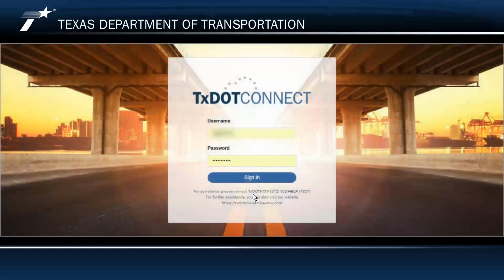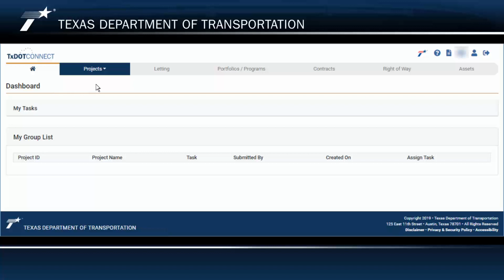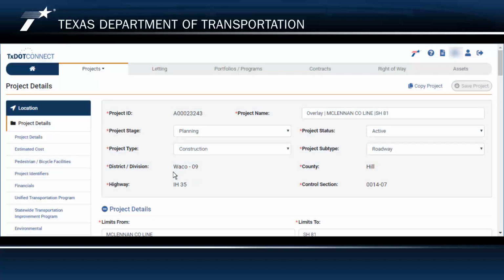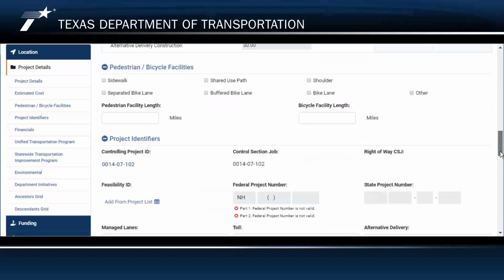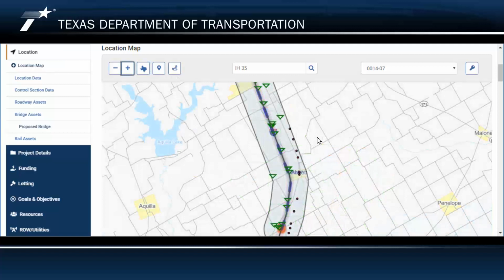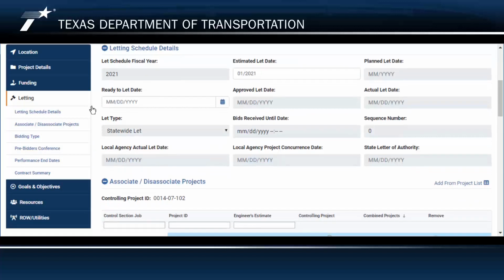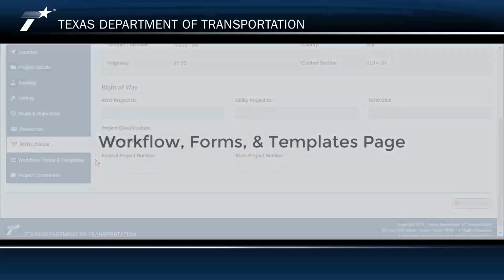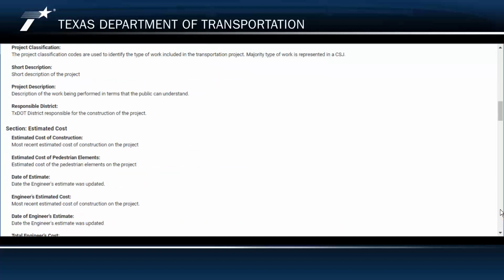TxDOTCONNECT Basic Navigation Video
The TxDOTCONNECT Basic Navigation video is designed to familiarize you with TxDOTCONNECT and it’s intended for users with View Only access, whether you’re a TxDOT employee or an external stakeholder of the agency.